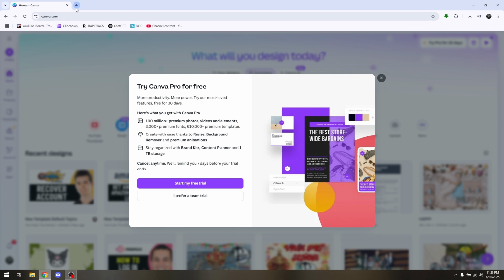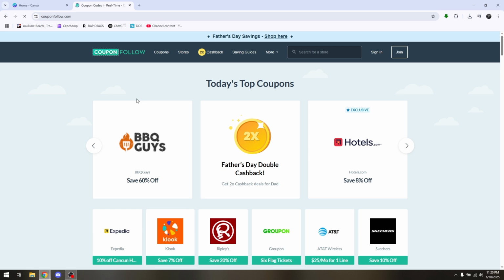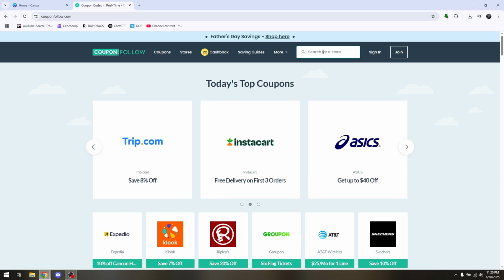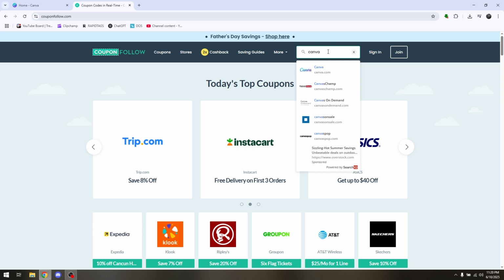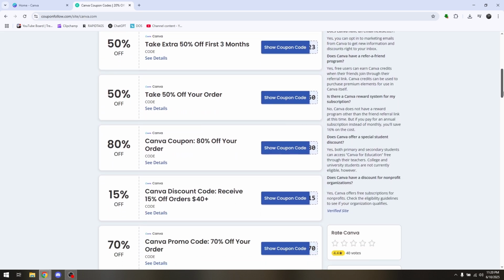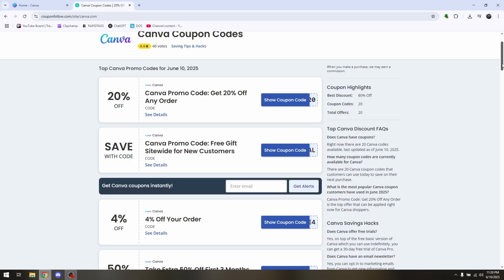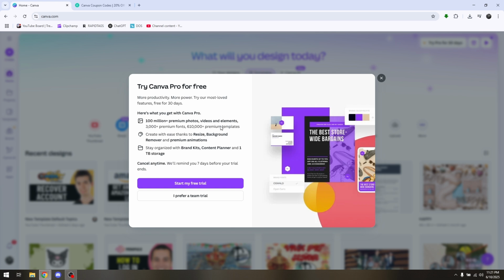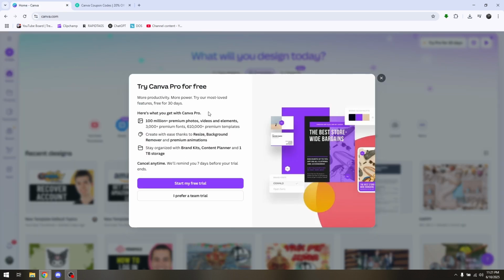HOW TO GET BEST CANVA DISCOUNT PROMO CODES IN 2026! (FULL GUIDE)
In this video, I will show you how to get the best Canva discount promo codes in 2026.Save money on Canva Pro using the top promo code and deal tricks.This full guide covers where to find legit Canva discounts this year.